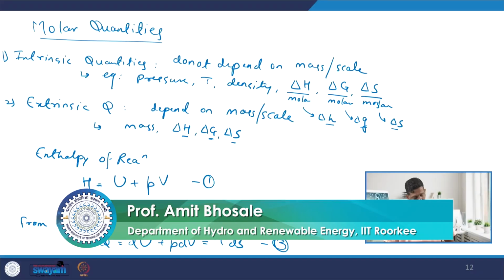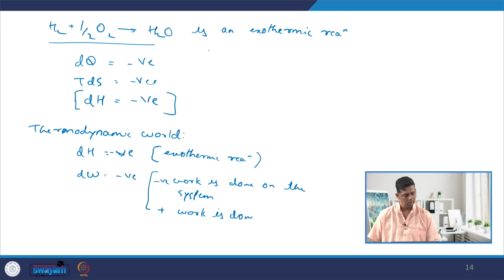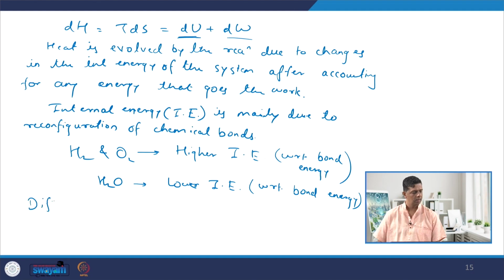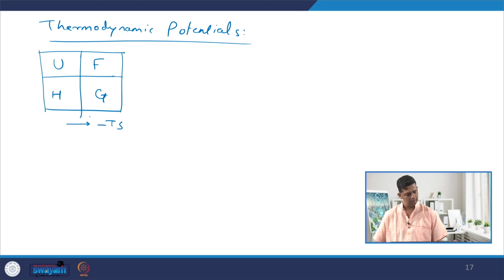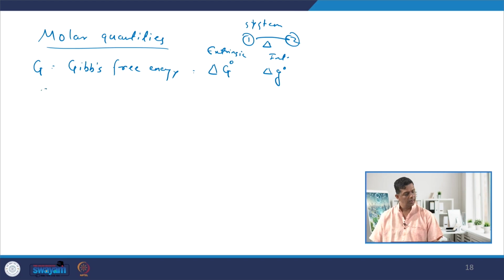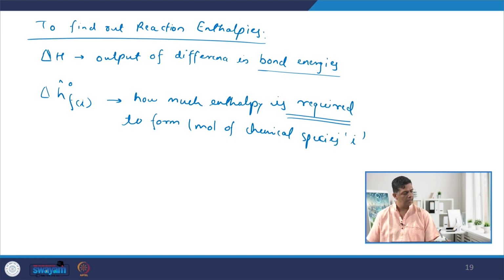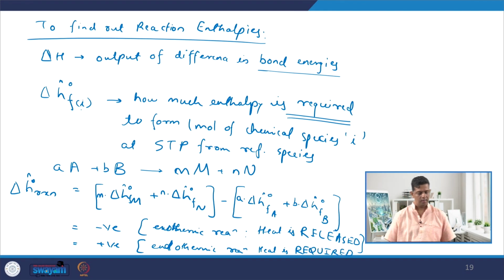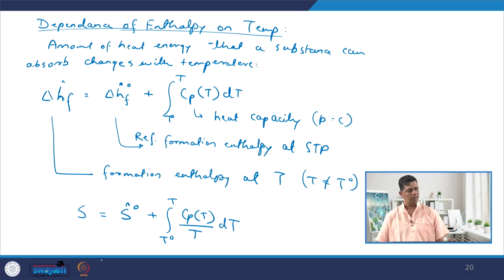Lec 20: Thermodynamics of fuel cell & electrolyzers-I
In this lecture, thermodynamic parameters such as Gibbs free energy (ΔG), enthalpy (ΔH) and entropy (ΔS) of reaction are introduced to evaluate the energy efficiency and spontaneity of electrochemical reactions.